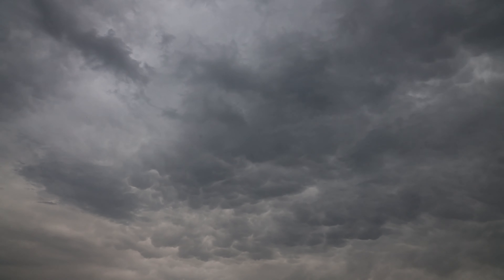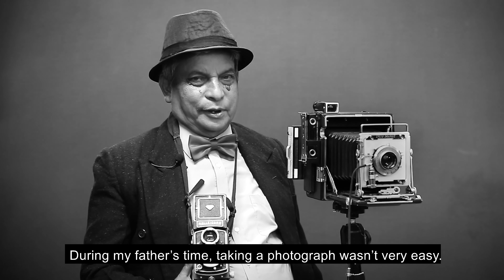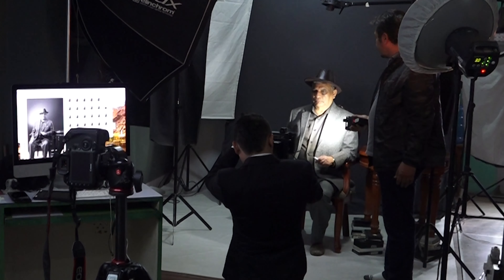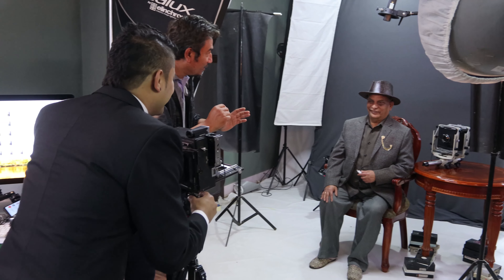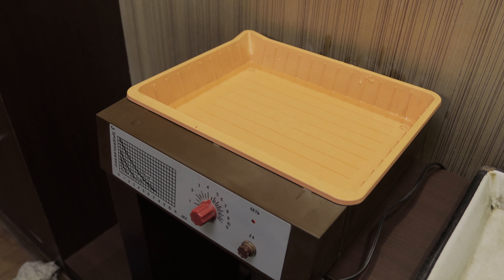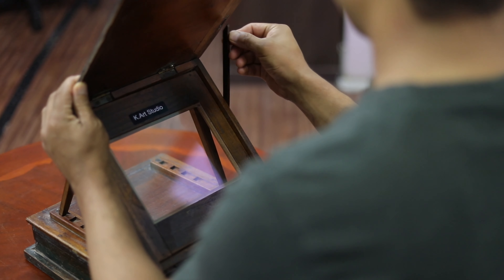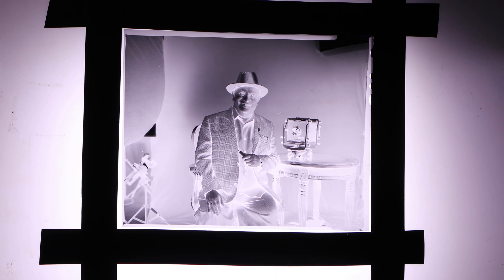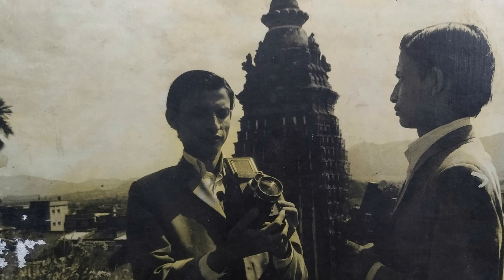PRECIOUS MOMENTS WITH MY DAD USING OLD SPEEDGRAPHIC 4X5 LARGE FORMAT CAMERA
This video acts as a tribute to my father who sadly passed away.This was one of the last memories I had with my dad where we shot a portrait photograph last year in April 2020 with 74 years old 4x5 Large format camera.
Happy Father’s Day Dad